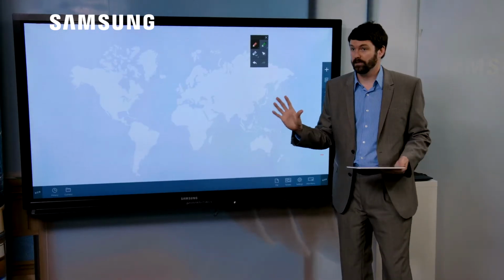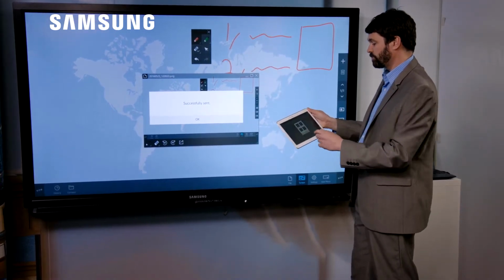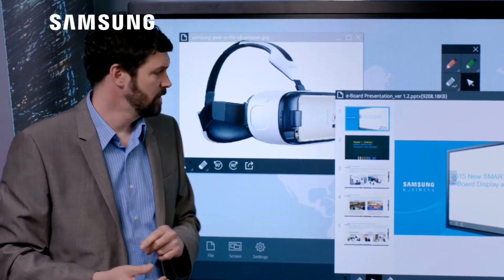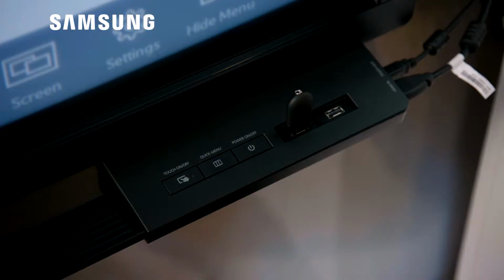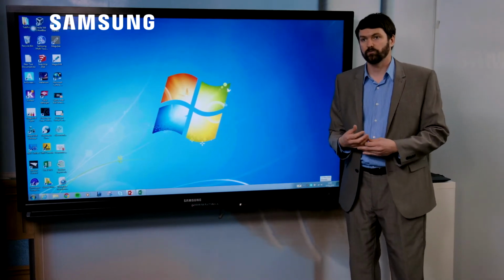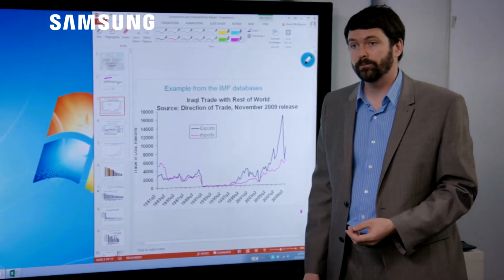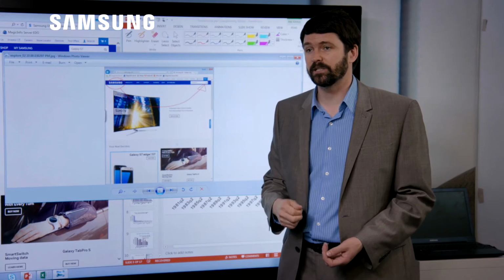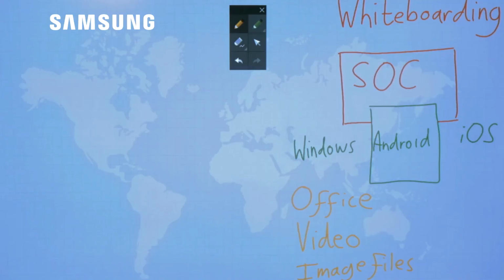Samsung Interactive Display #2